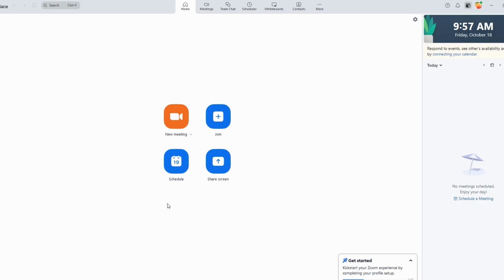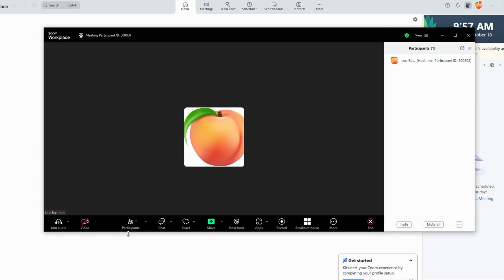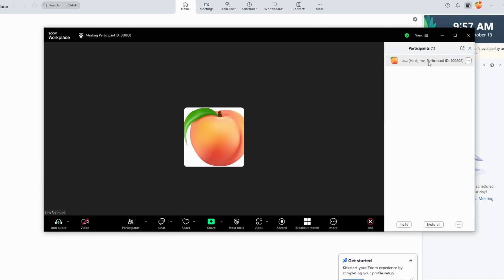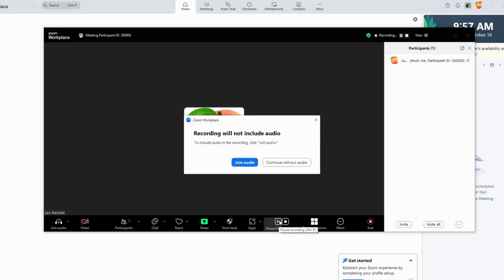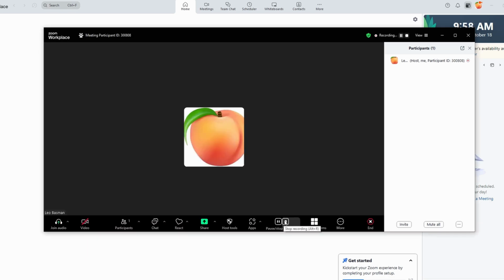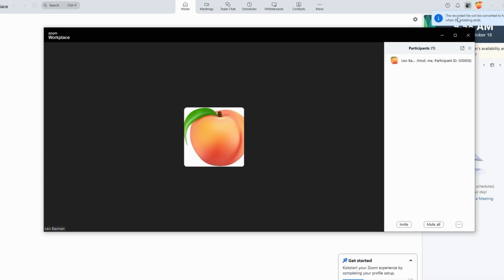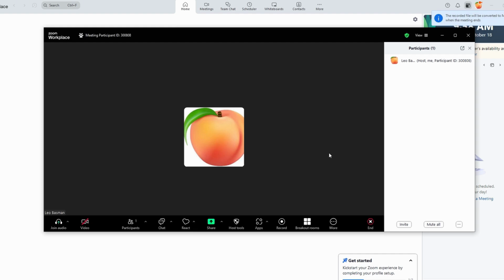How to Record Video in Zoom Meetings (2025) - Quick & Easy Guide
easy tutorial how to record video in zoom